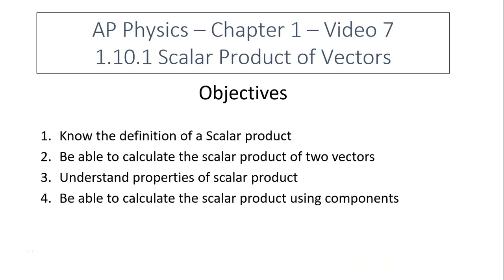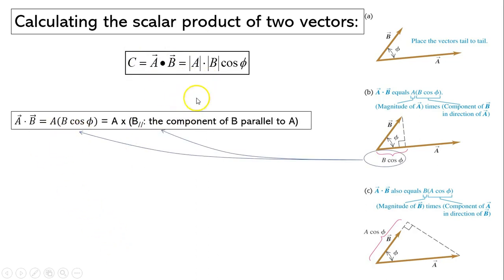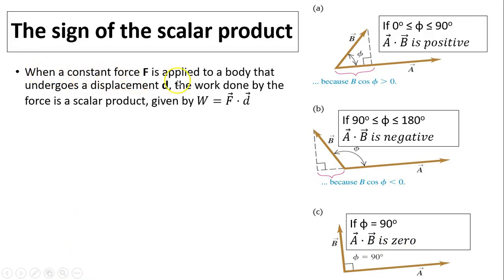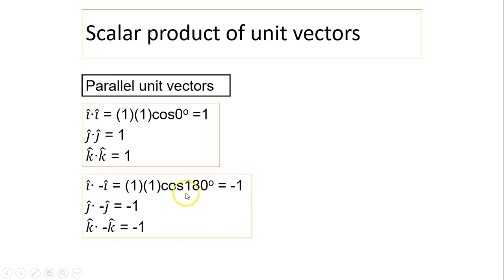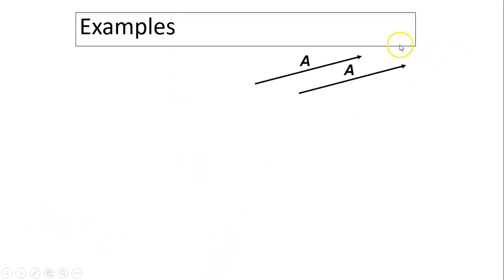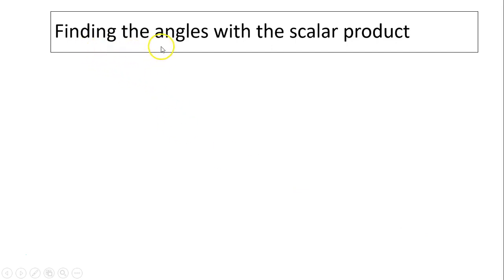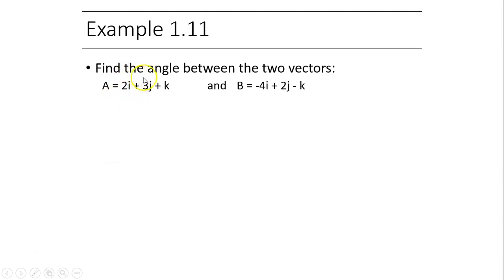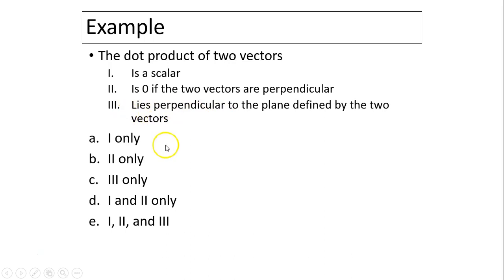ap1.10.1 Scalar Product of Vectors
ap physics c mechanics Scalar Product of Vectors